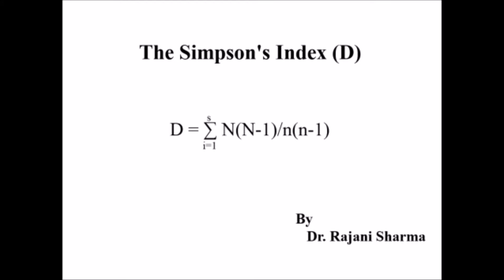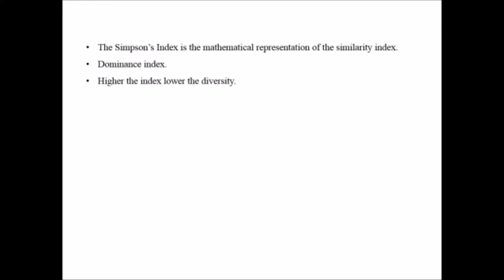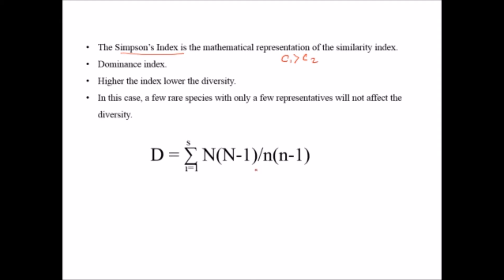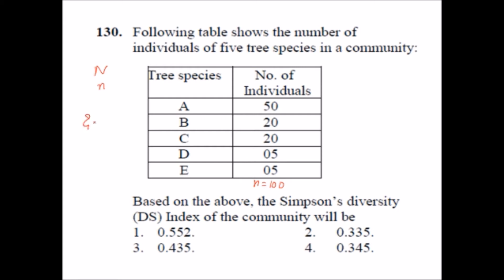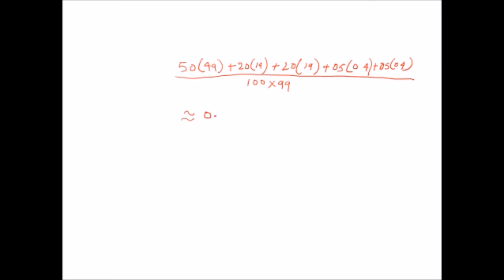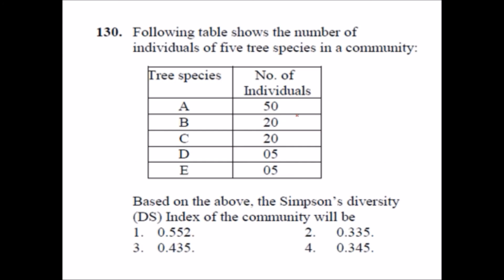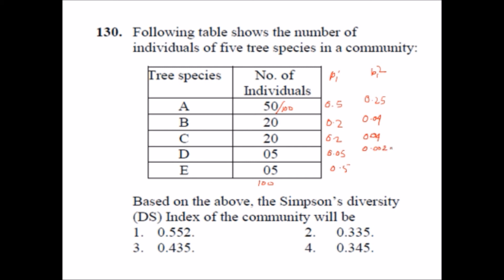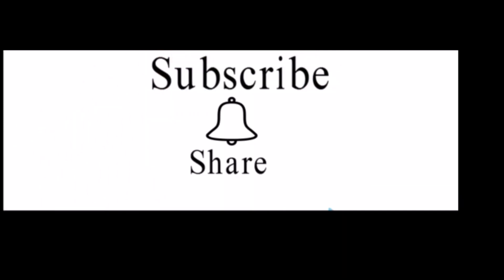Simpson's Index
The Simpson’s Index is the mathematical representation of the similarity index.
Dominance index.
Higher the index lower the diversity.
In this case, a few rare species with only a few representatives will not affect the diversity.

Simpson's Index is represented by
D = 1- ∑ N(N-1)/n(n-1)

D = ∑ 1/pi2

But, Simpson's Diversity Index is represented by

D = ∑ N(N-1)/n(n-1)

D = ∑ pi2